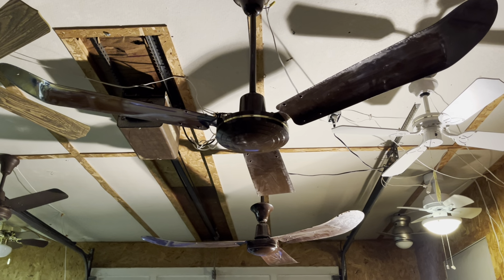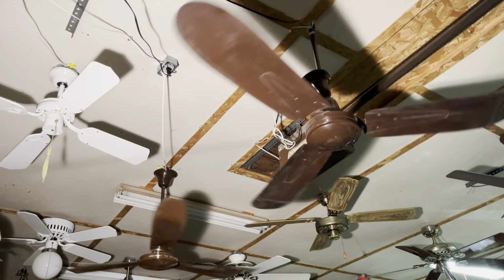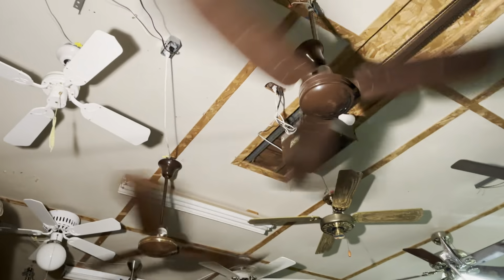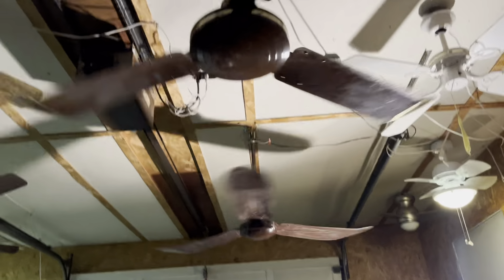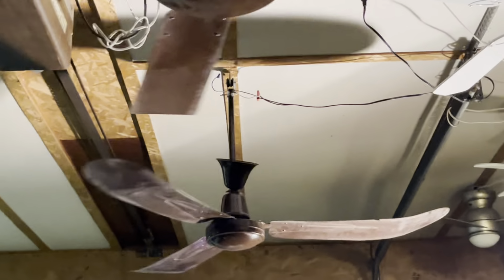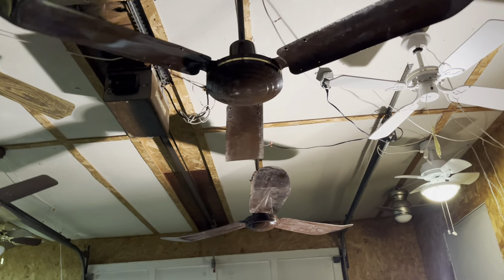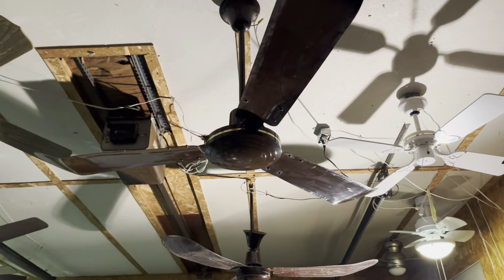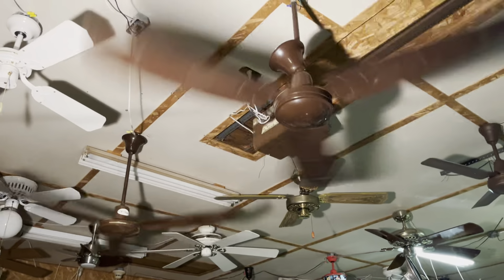Contech and Canarm 56” Ceiling Fans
The 2 fans from my college return! And this time, the Canarm is running even better than before!

I was gonna do a video of just the Canarm, but I thought that it would be fun to have the Contech run with it again.